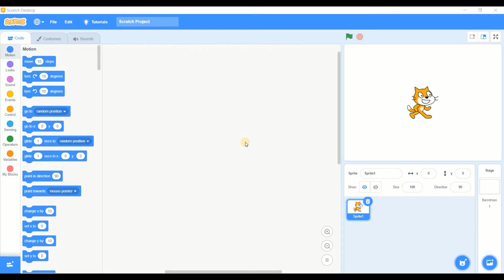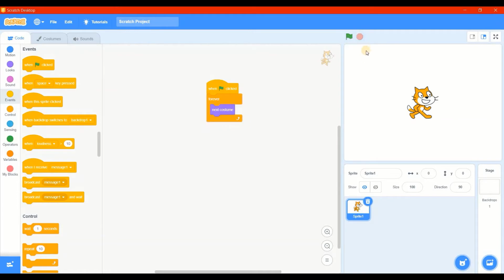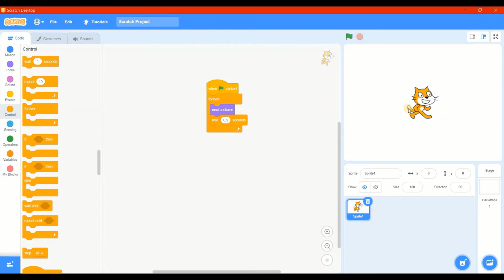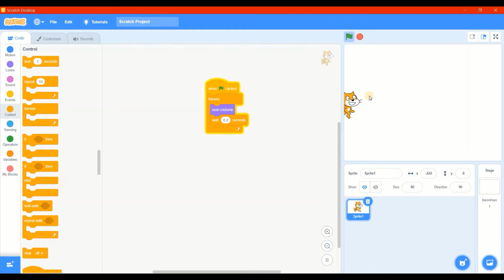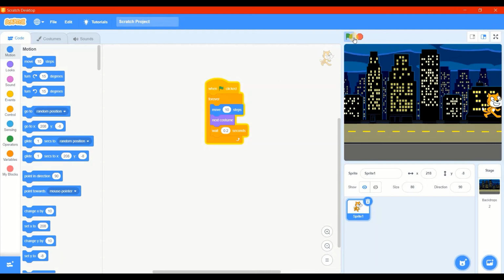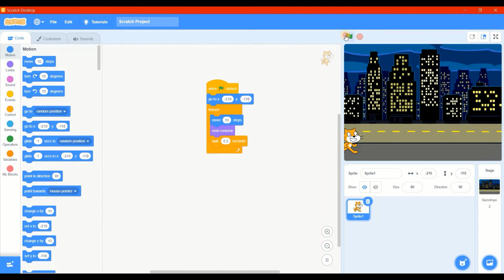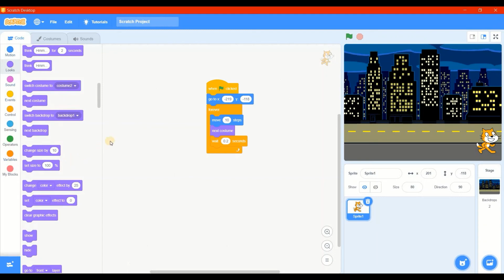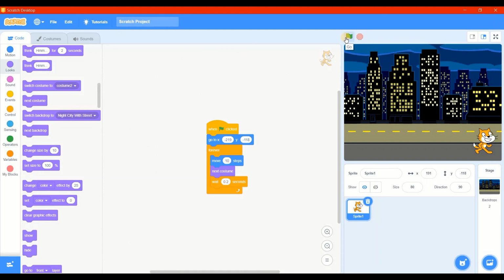Tutorial 2 - A Running Cat In Scratch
Learn how to make an animated Running cat using scratch